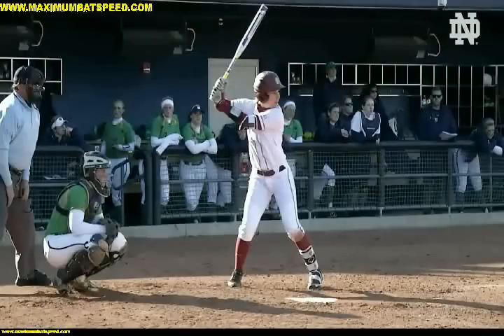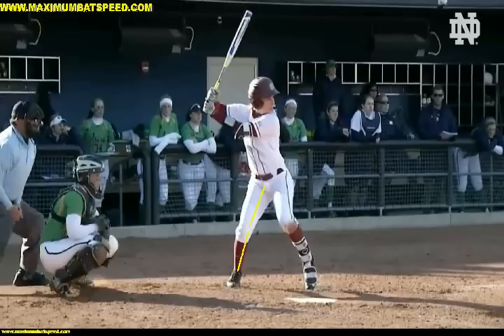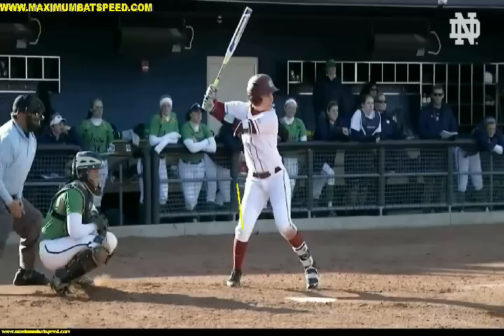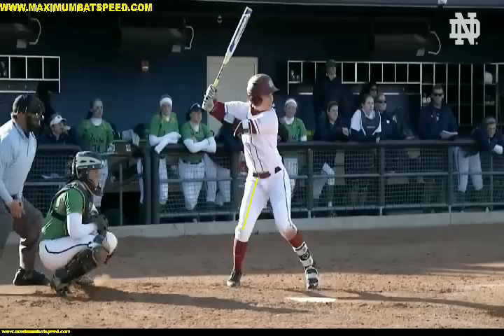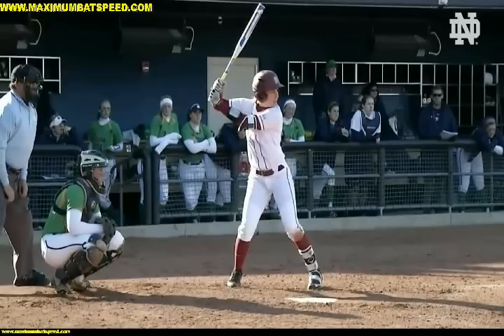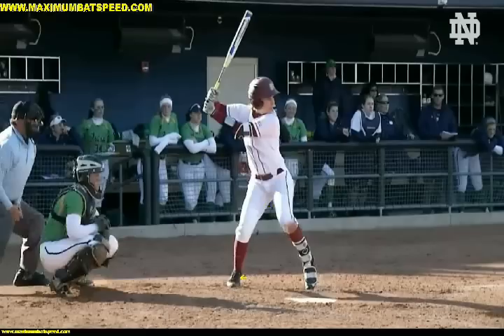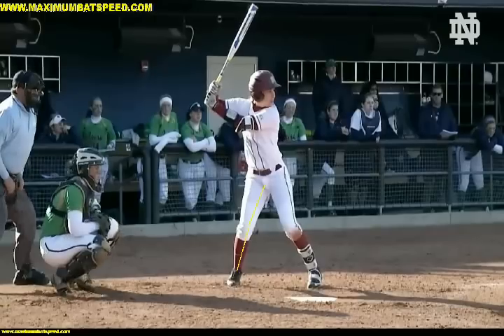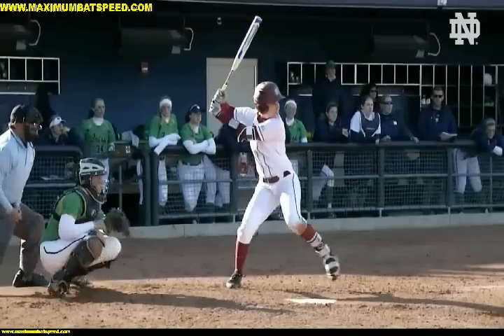Softball-The Crucial Role Of The Back Leg (MUST C)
This video will help you with applying better timing and weight transfer.